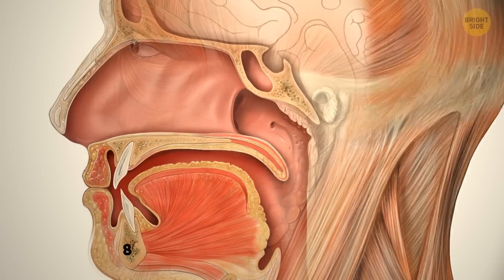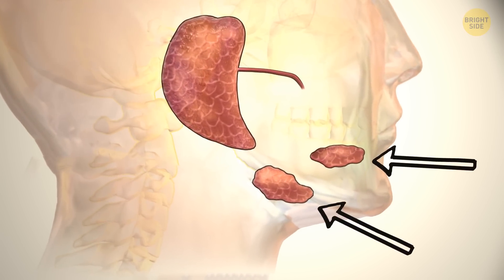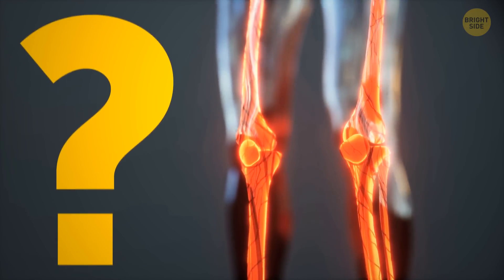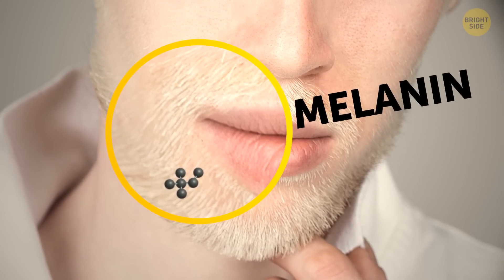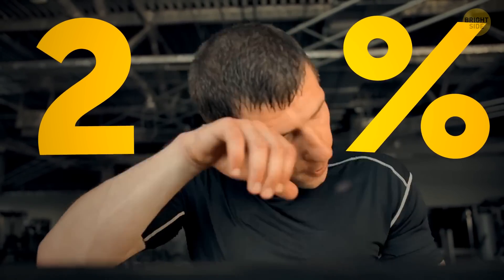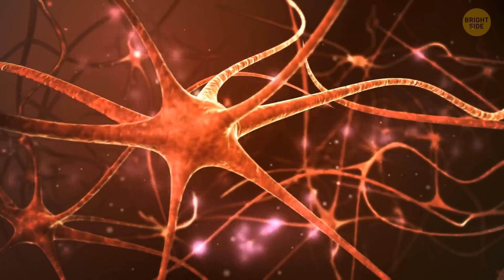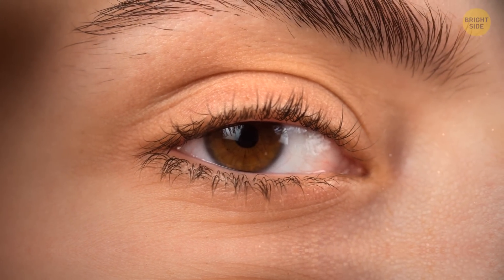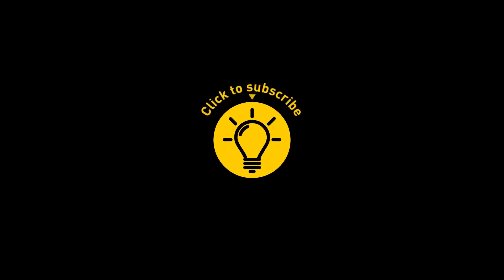23 Body Facts You Wondered But Forgot to Google